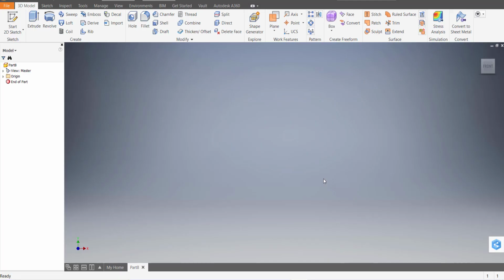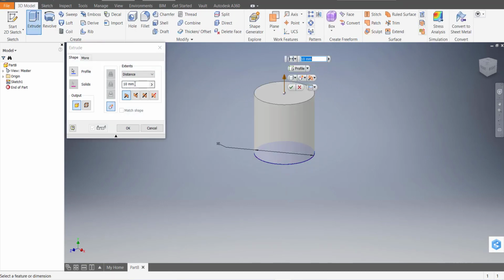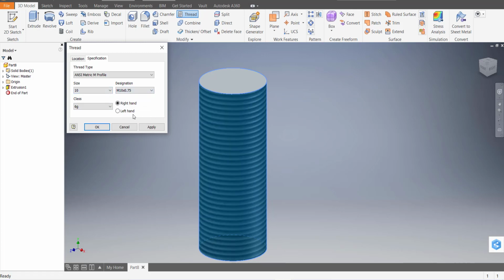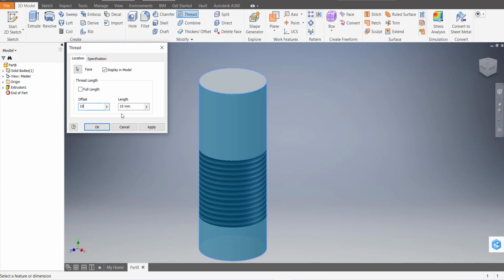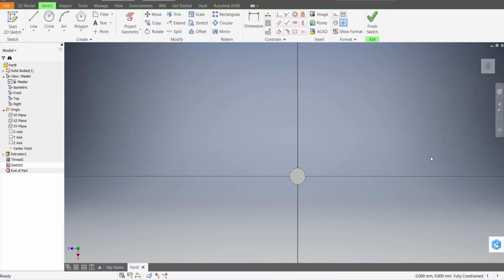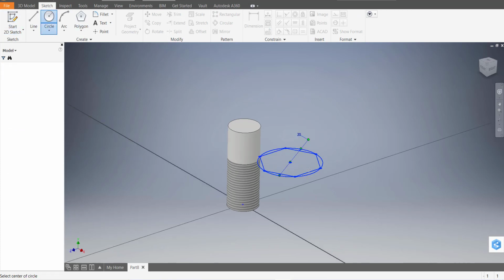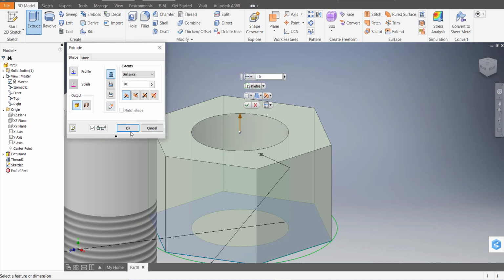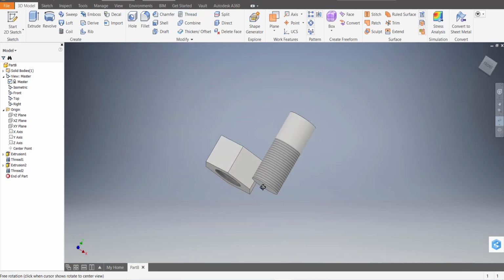Thread in autodesk inventor || how to make nut in inventor || how to make a nut and bolt in inventor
Topic Covered :-
1) How to make a nut and bolt in inventor
2) Thread in autodesk inventor
3) how to make nut in inventor
4) autodesk inventor
Here are Some Helpful Links:-

With Regards,
CAD Design Excellence
Like_ Share_Subscribe